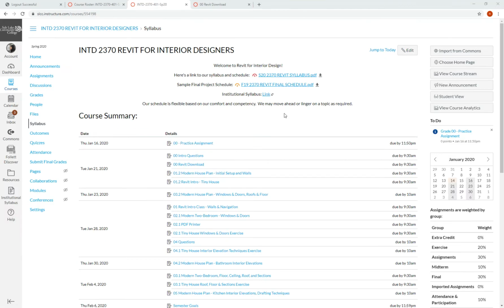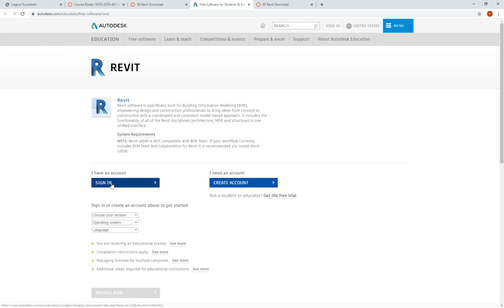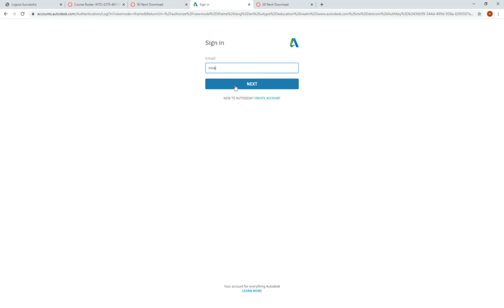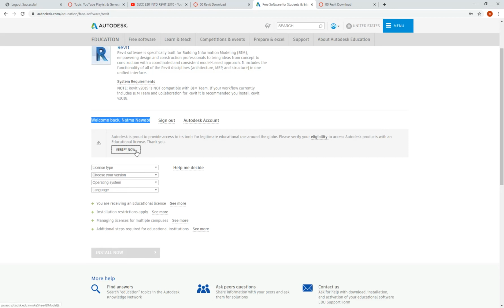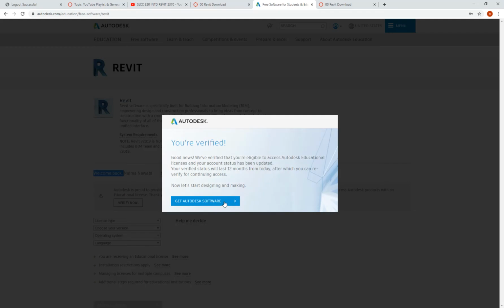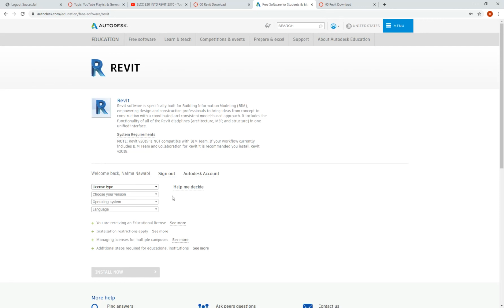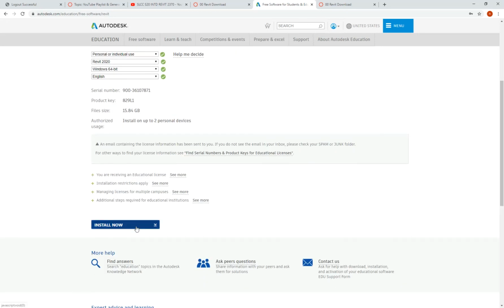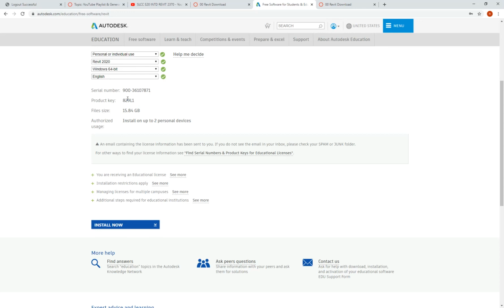1/14/2020 11:37:37 AM